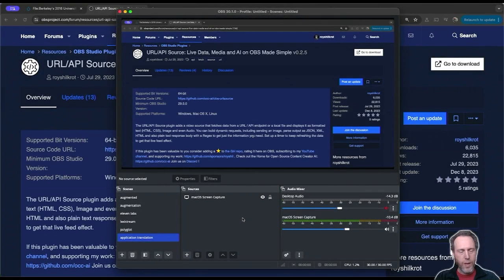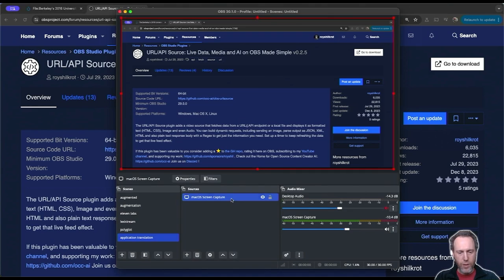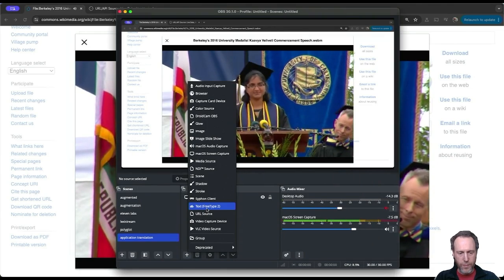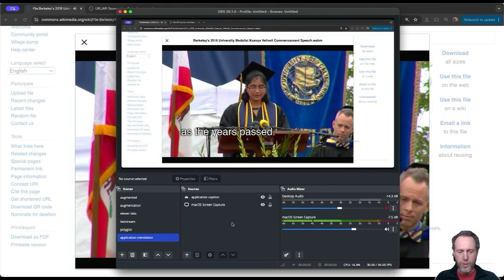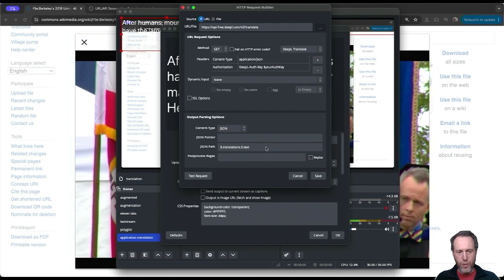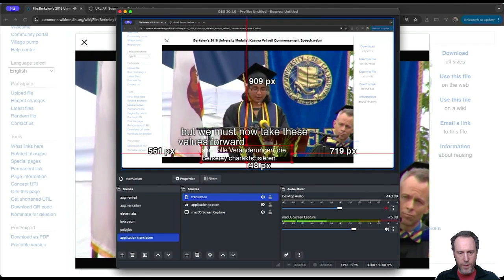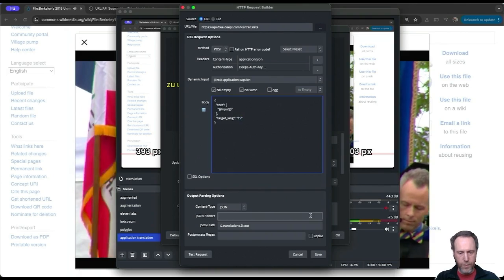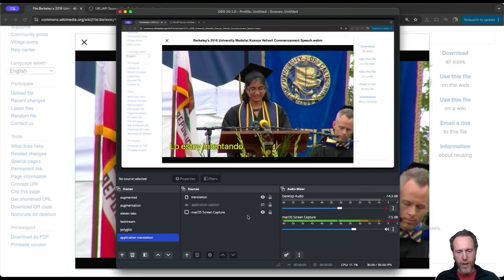Best way to Translate & Caption ANY Application on OBS [Tutorial]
Translate any video or application with OBS, LocalVocal and DeepL service to any language.